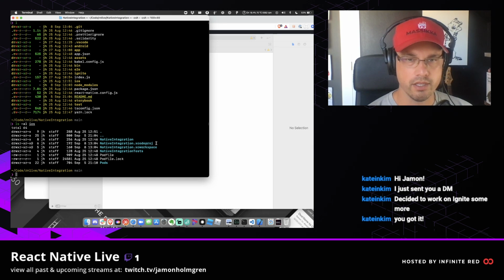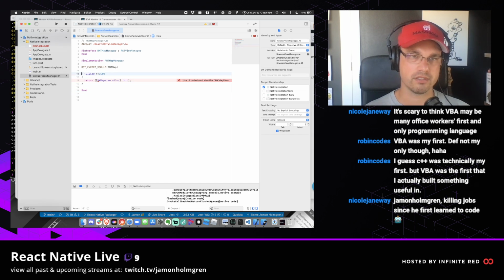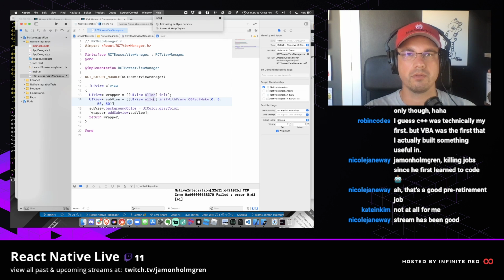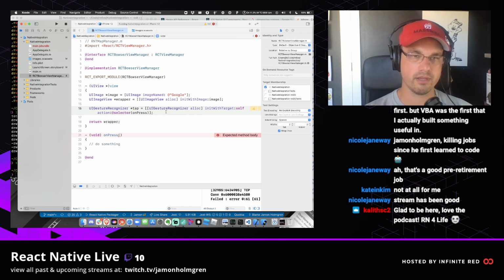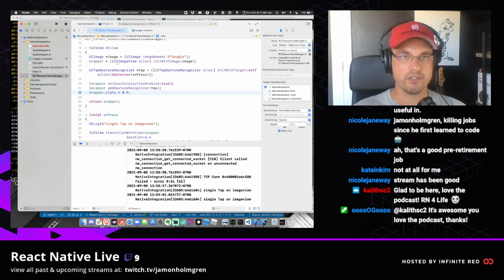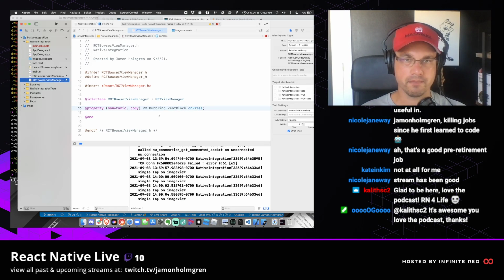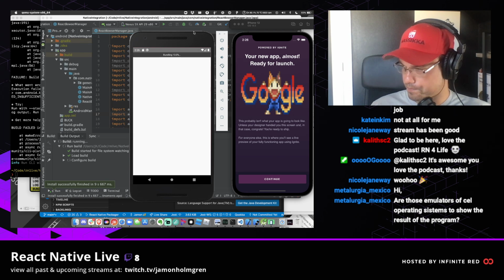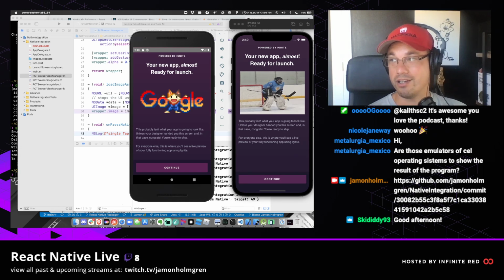React Native Live -- Making an iOS native component for React Native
Jamon enhances his previous Android native component to work on iOS, which takes a lot less time than Android did!